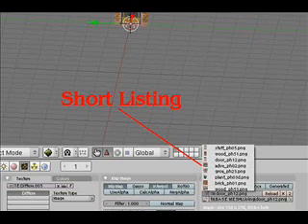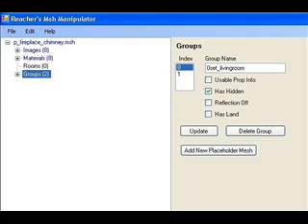Set Tutorial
This tells you how to use Blender to modify sets and make new props.